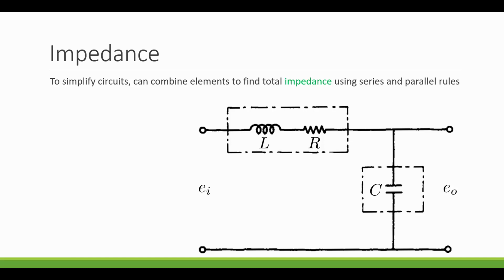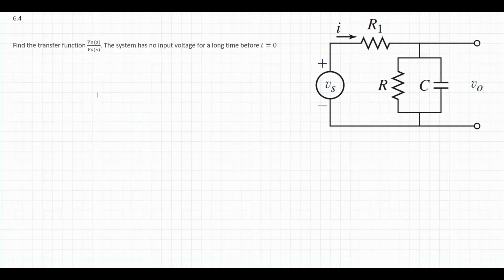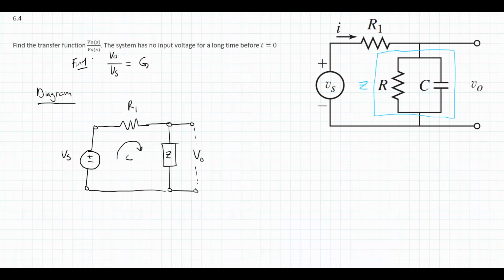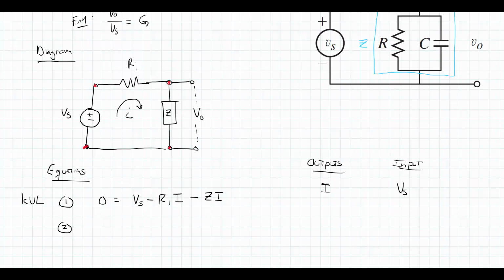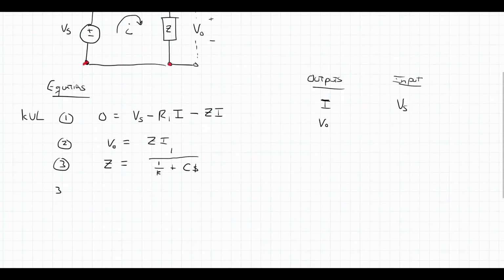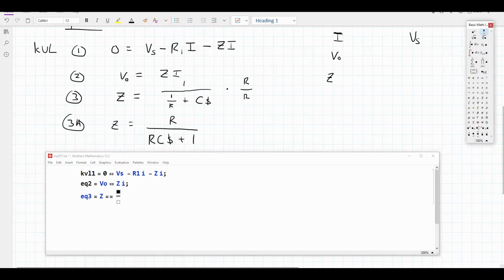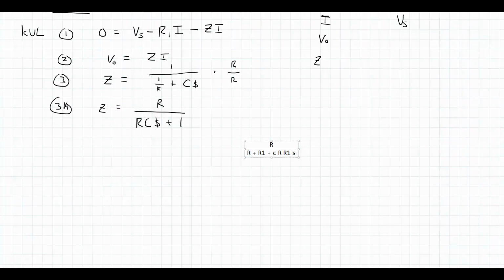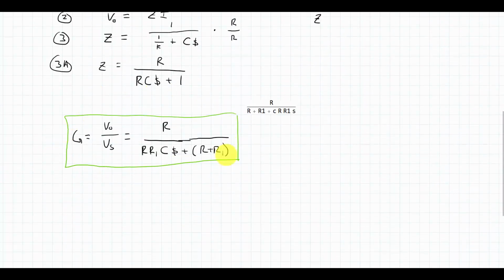ME 357 06 E Equivalent Impedance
In this System Dynamics lesson, we simplify circuit analysis by building impedance blocks and using equivalent impedance in the Laplace domain (s-domain). You will see how series and parallel impedance rules let you collapse multi-element networks into a single Z, then use KVL and a voltage divider style relationship to derive a clean transfer function.

- What an impedance block is and when it helps
- Impedance rules for series and parallel circuit elements
- How to replace a resistor and capacitor in parallel with a single equivalent impedance Z
- How to compute Vout(s)/Vs(s) for a circuit with R1 in series and (R || C) as the load

Key equations used
- Impedance definitions:
  - Z_R = R
  - Z_L = L*s
  - Z_C = 1/(C*s)
- Series combination:
  - Z_eq = Z1 + Z2 + ...
- Parallel combination:
  - 1/Z_eq = 1/Z1 + 1/Z2 + ...
- Parallel R and C:
  - Z = 1/(1/R + C*s) = R/(R*C*s + 1)
- Transfer function for series R1 feeding Z:
  - G(s) = Vout(s)/Vs(s) = Z/(R1 + Z) = R/(R1*R*C*s + R + R1)

If you are working on circuits, controls, or system dynamics modeling, impedance blocks are one of the fastest ways to reduce complexity without losing the physics.

Timestamps
0:00 Why impedance blocks help
0:44 Example 1 setup and grouping elements
1:02 Series and parallel impedance rules
1:15 Impedance of R, L, and C in the s-domain
2:10 Example 2 goal: Vout/Vs for R1 in series with (R || C)
3:06 Build the impedance block for the parallel branch
4:36 Replace parallel elements with a single Z
5:01 Write KVL equation for the simplified circuit
7:54 Define Z and why it must be in terms of R and C
8:12 Parallel formula: Z = 1/(1/R + C*s)
11:42 Simplify: Z = R/(R*C*s + 1)
16:29 Final transfer function recap